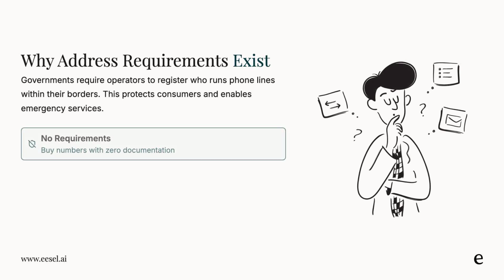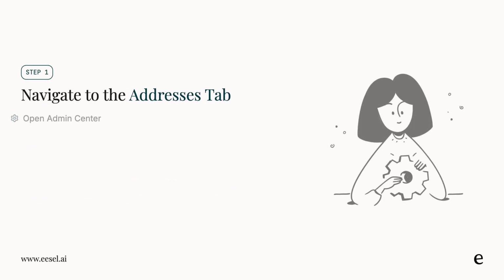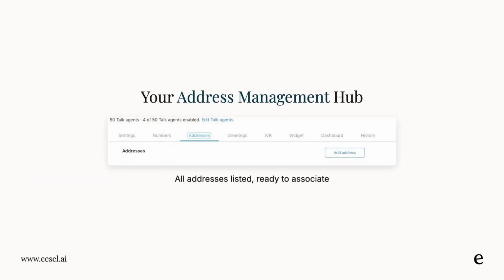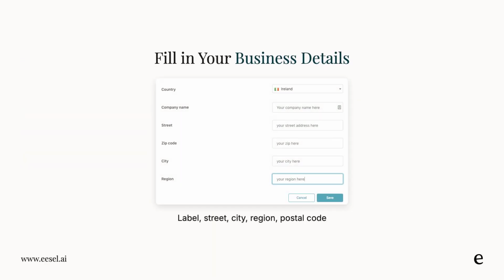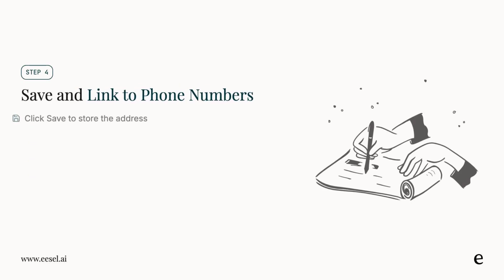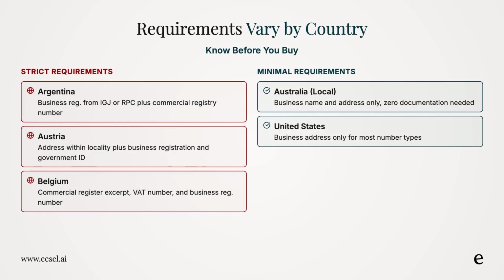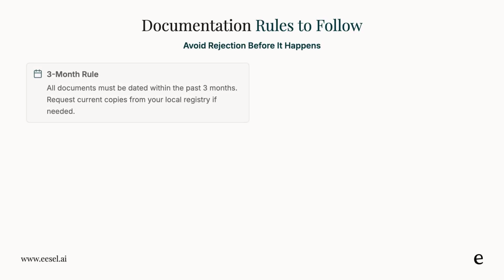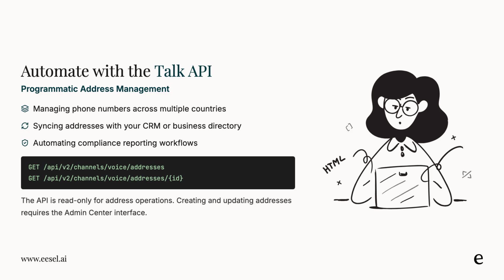Zendesk Talk address requirements: what each country needs before your number works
You've purchased a Zendesk Talk phone number and now it's asking for an address. Some countries just need a business name. Others want registration documents dated within the past 3 months, or the number won't activate at all. Here's exactly what each situation requires. We'll cover:
* Why telecommunications regulations require business address verification for some phone numbers
* Step-by-step address setup in Zendesk Admin Center through the Addresses tab
* Country-specific requirements: no docs for Australia, full business verification for Germany and Belgium
* Mobile number requirements that are stricter than local numbers in most countries
* Managing addresses via the Talk API for teams handling multiple countries or regions

Address compliance is the administrative side of voice support. Once your numbers are active, eesel AI handles what comes after calls end: drafting follow-up responses, routing voice-created tickets, and tagging by urgency automatically.